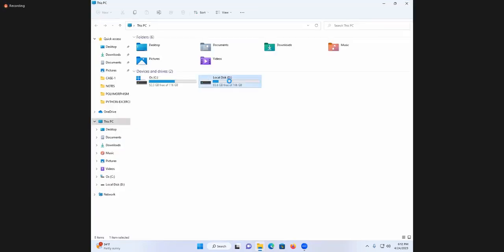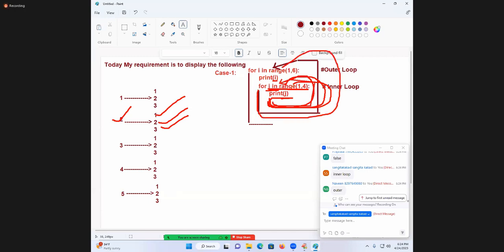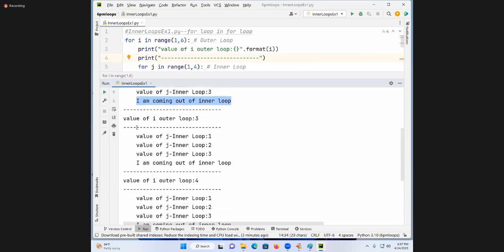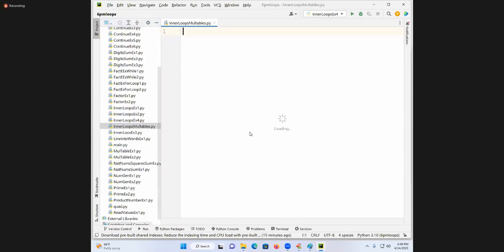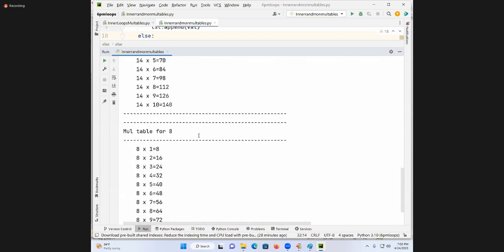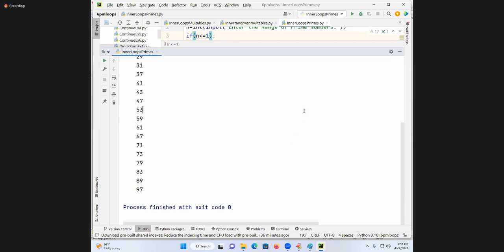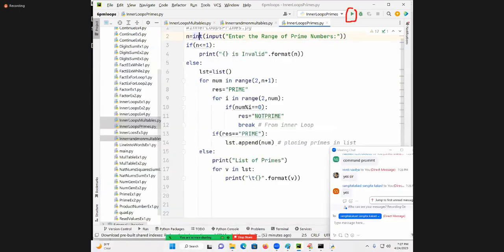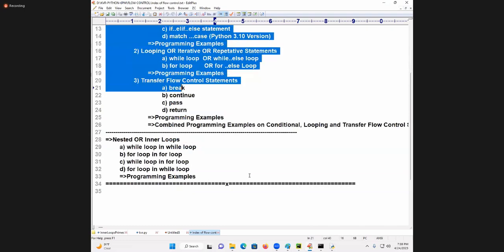#40 SnapSave io day 40